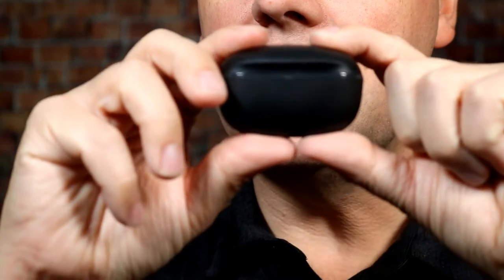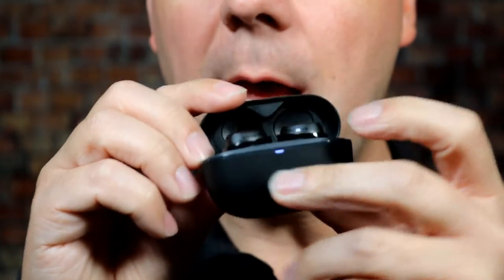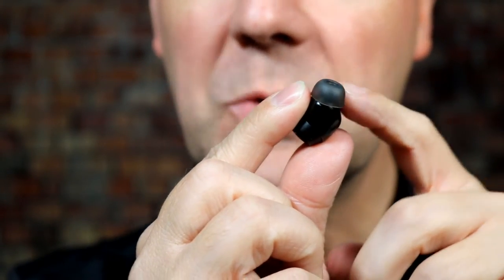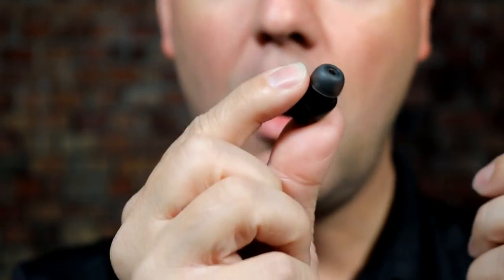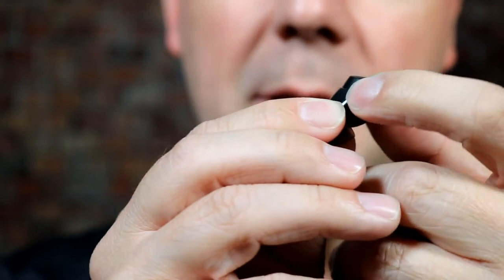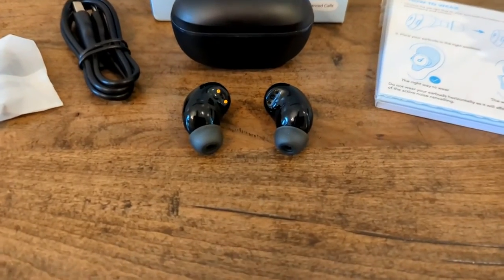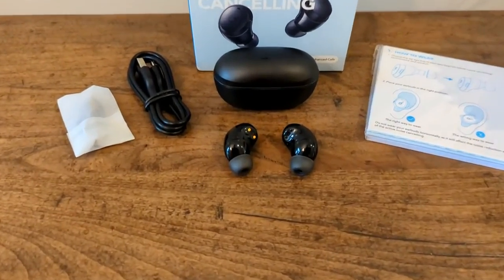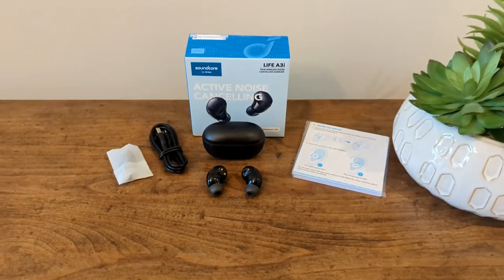Review: Soundcore by Anker Life A3i Noise Cancelling Earbuds, Deep Bass, Hybrid ANC, AI-Enhanced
Today we review the Soundcore by Anker Life A3i Noise Cancelling Earbuds, Deep Bass, Hybrid ANC, AI-Enhanced Calls with 4 Mics, 36H Playtime with Fast Charging, Bluetooth 5.2 Earbuds, 22 Custom EQ, Transparency Mode.